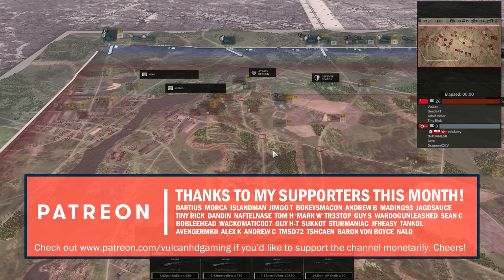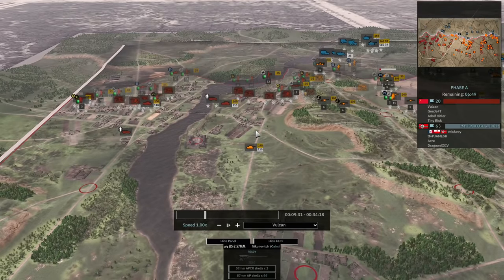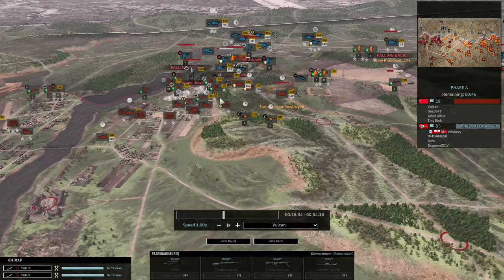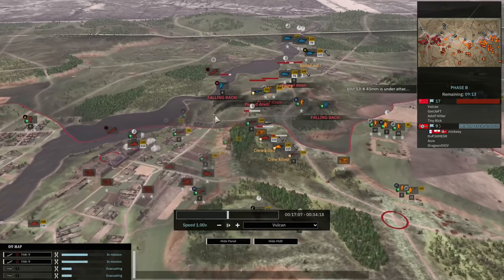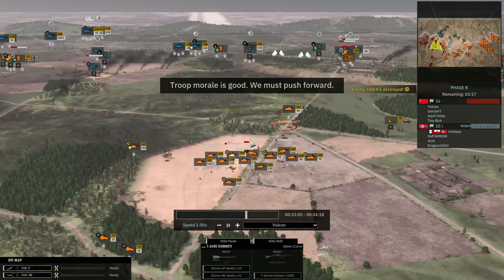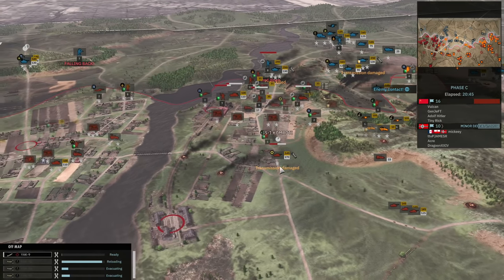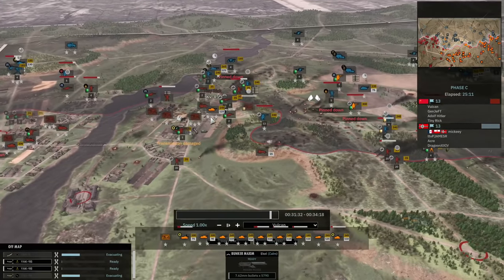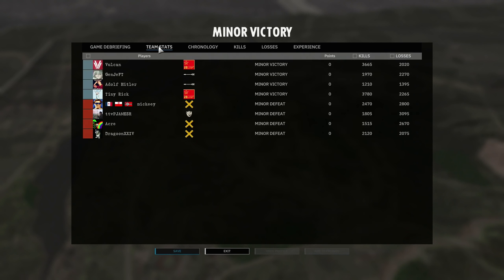MASSIVE DEFENCE! Steel Division 2 BETA Breakthrough Gameplay (Lyakhavichy, 4v4)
Pre-order Steel Division 2 here!

I've been playing a lot of breakthrough on a smaller scale so I decided to up the ante and try out 4v4 breakthrough! It was just as epic as I imagined.

Battlegroup Used: 26th Guards
Battlegroup Code: CCCRHmoFCEJaEWgAIn8K0pk4ACCpnHMONAAix8rTNkwAKRUAAgNpxyxQ3HKjIccq1gACRQ3HIk8AAoWgACg8AAMDwAAg4EACipQAIZOAAsUIrSABStJDZK0qQ8ADCDQAIVcABDh8AEOHQAIVWAAyNpxyVEitLUPK0oEsrSBYwAKMYccpQ5xyw/AAKOQAAgEsrSDHAAA=